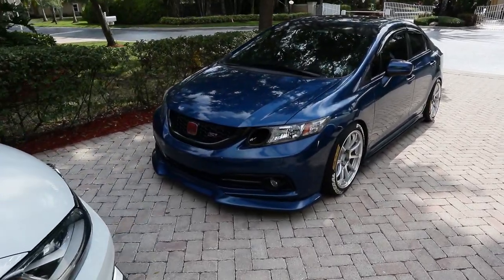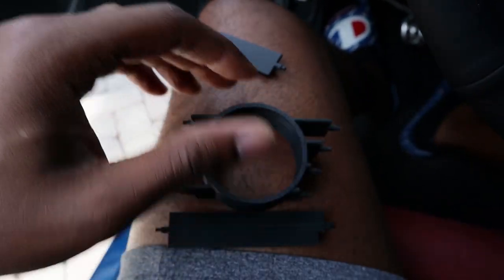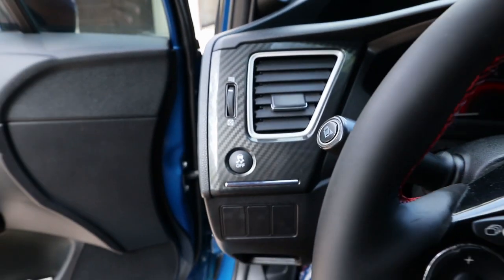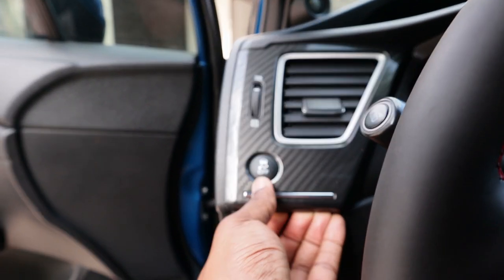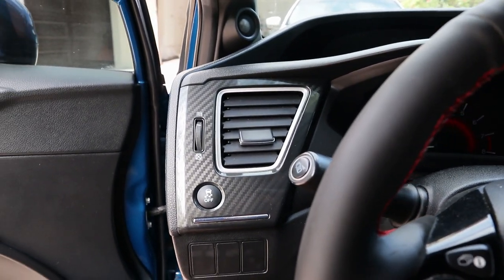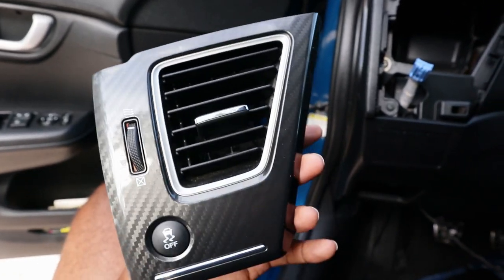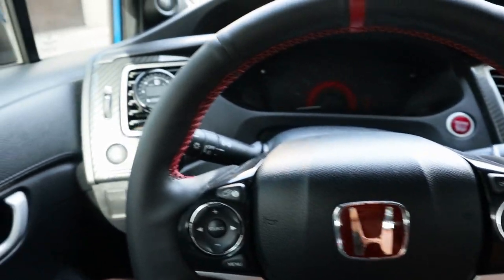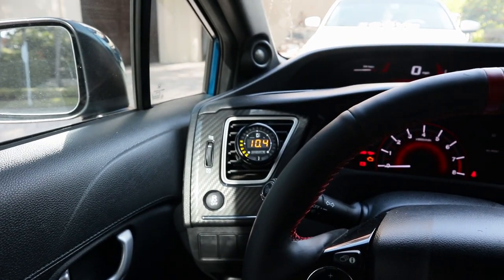Installing CRAZY Vent Gauge Pod!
In today's video, I installed this crazy vent gauge pod. This vent gauge pod is pretty damn dope and definitely simple and clean.

Hybrid Racing
 Use "ZOOVIE" to save some $$$